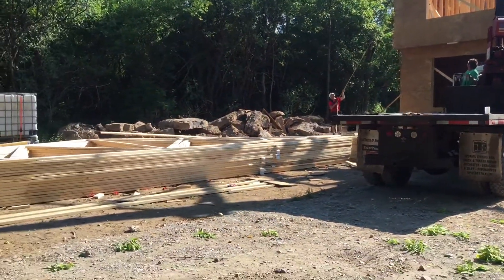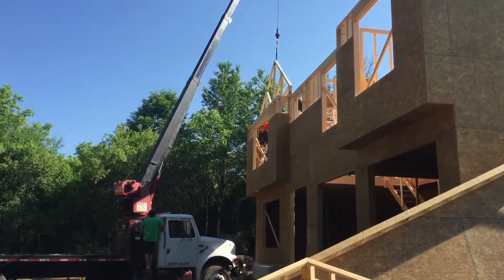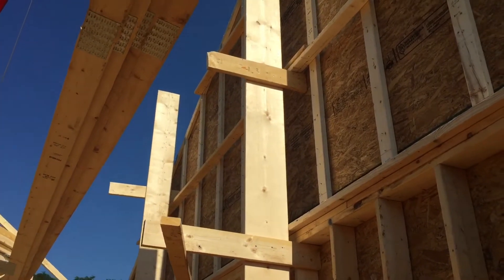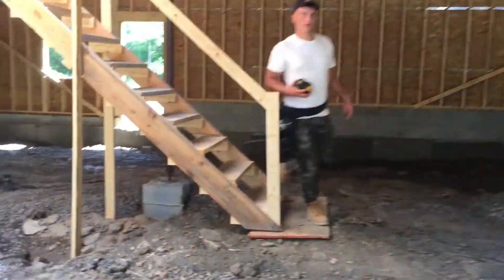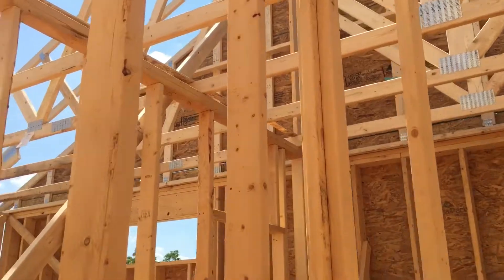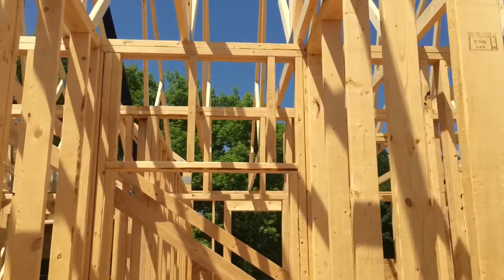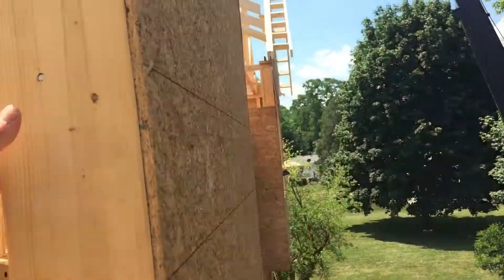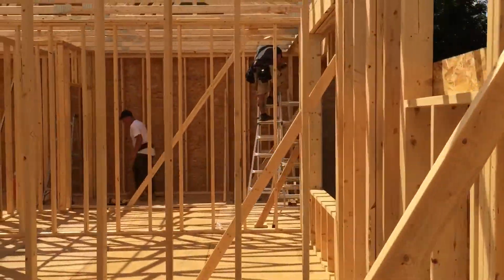Setting Roof Trusses